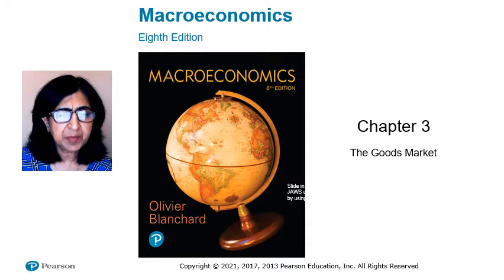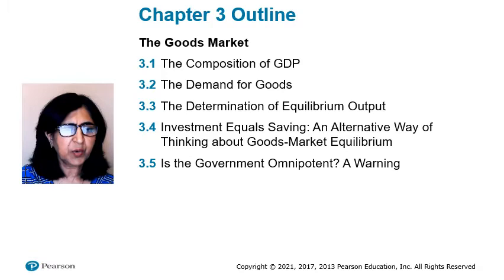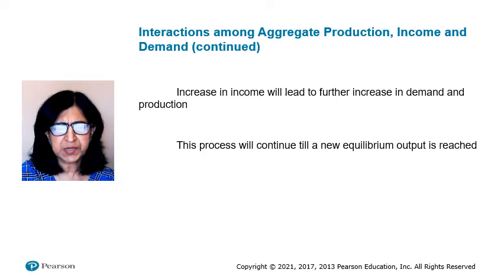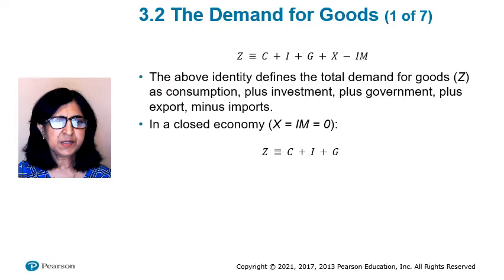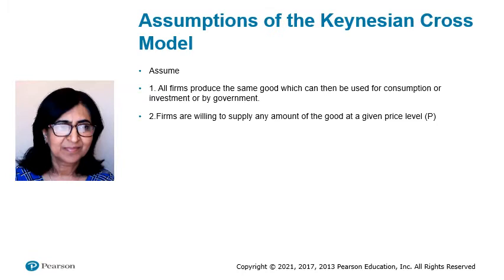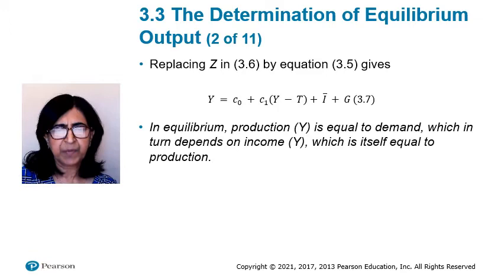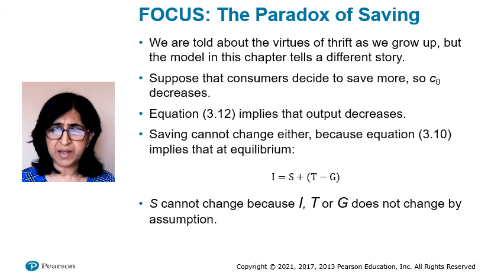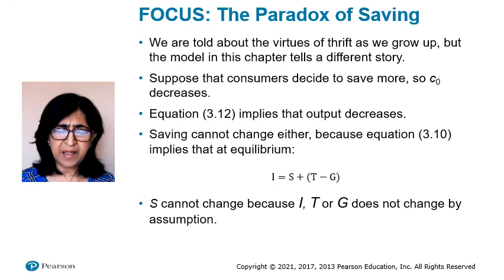Macroeconomics 8th Edition by Blanchard, Chapter 03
Narrated PowerPoint